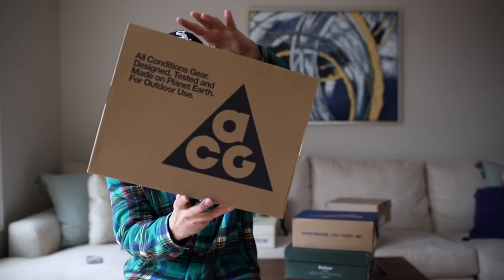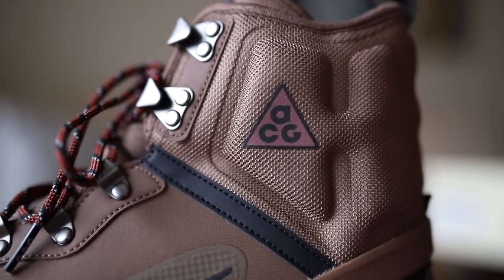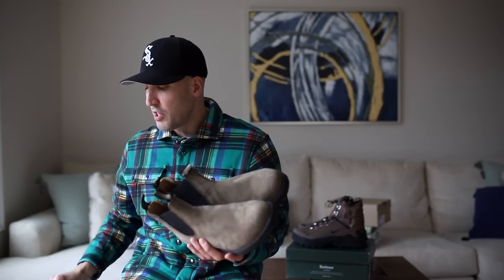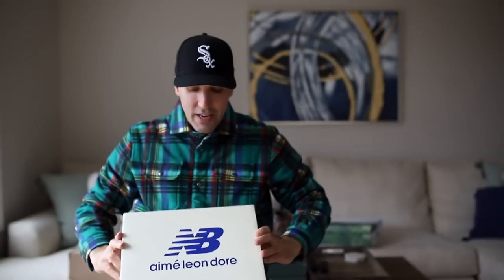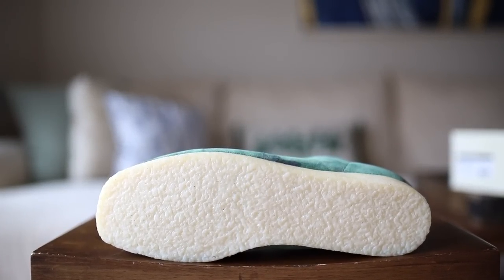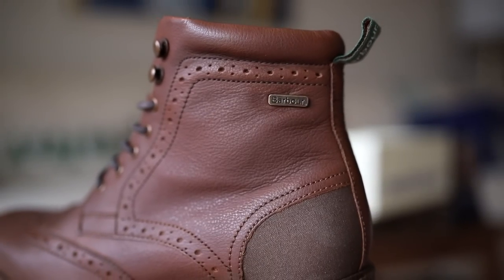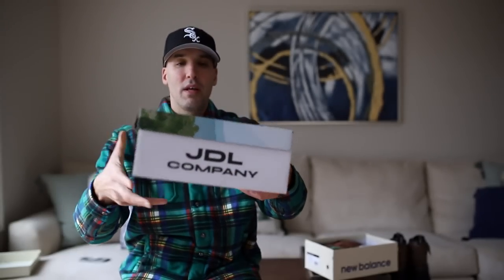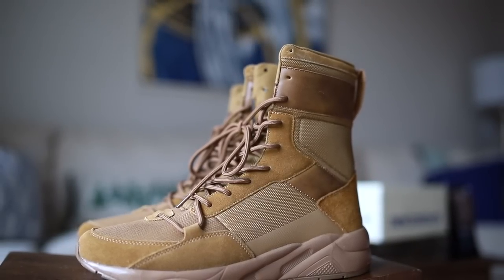Best BOOTS In My Shoe Collection For 2023 (New Pickups and Essentials)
I can talk about Sneaker ALL DAY. But, it's appropriate to kick off 2023 talking about the BEST Boots you can buy right now, given the wintery conditions and Gorpcore being on trend. So, I went into my shoe collection and grabbed over 5 pairs of Boots to review for you guys. It's a mix of new pickups I just unboxed and older classics boots that have held up great and elevated my personal style. We've got a mix of Nike ACG, Timberland, Blundstone, aime leon dore and more! More content and each boot is detailed below, including where to buy them. - Eddie Win

Top 5 list:

Timberland is having an end of season sale and you can shop their premium 6 inch waterproof boots discounted

Nike ACG Gaiadome GORE-TEX boots in khaki light bone / off white

Blundstone 1941 classic series "stone nubuck" water resistant chelsea boots ( how do blundstones fit? They are run a little big but I still recommend going true to size ) here they are from nordstrom which has a good return policy if needed

Check out the JDL "commuter" boot and the story behind the brand

Shop a variety of Clarks "wallabee" shoes in low and high cut with crazy patterns and designs, some are on clearance

Get Ready With Me, as I style the Nike Air Jordan 1 “Lost and Found” Chicago

I hope that the review of these shoes my collection provided you guys with some ideas or inspiration on how to change your style up and put some variety in your closet other that the standard Timbs for 2023! Let me know your recommendations for essentials in the footwear game!